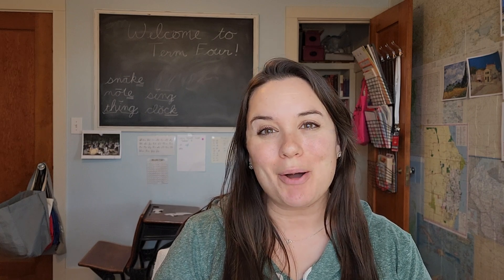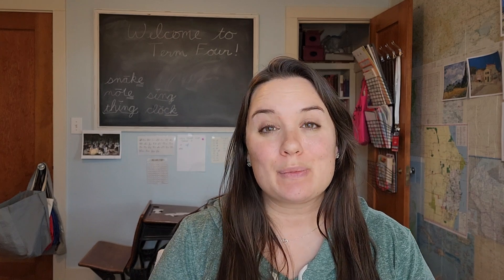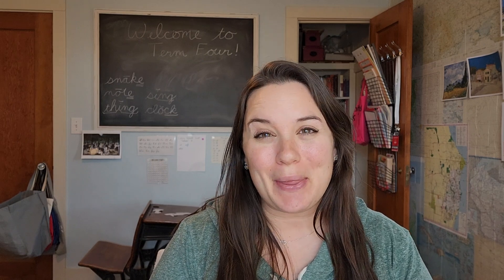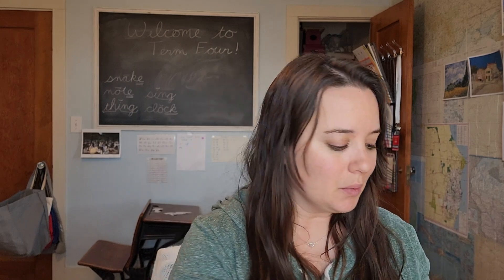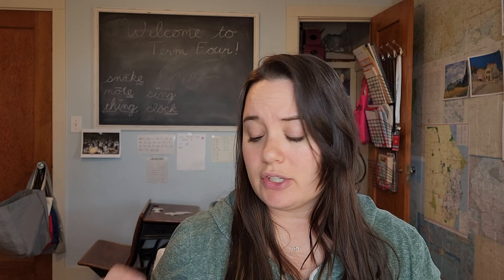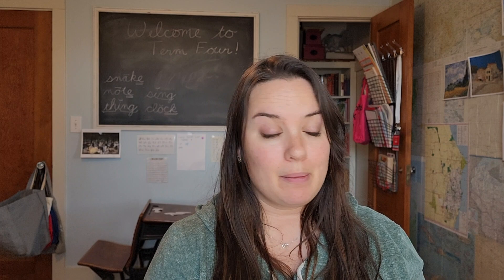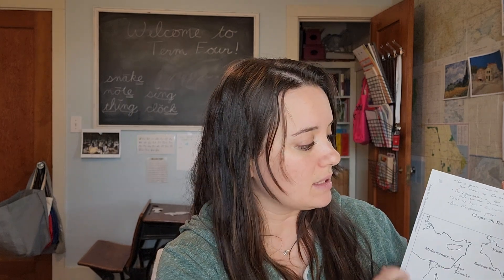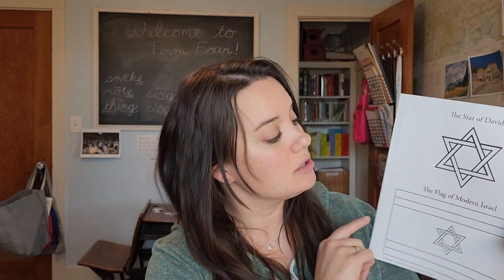PREPPING 6 WEEKS OF SCHOOL AT ONCE?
Take a look and follow along to see how I prepare 6 weeks of schoolwork at once. I find that being prepared, helps to make sure my school days flow a lot smoother. Hopefully this system is helpful to you and you can adapt it to fit what you need in your homeschool!  I'll do another video later on as a "Plan With Me" type of video when I do this again for next school year.

00:00 Intro
00:55 How I Plan
04:14 Gathering Supplies
06:05 Filling the Files